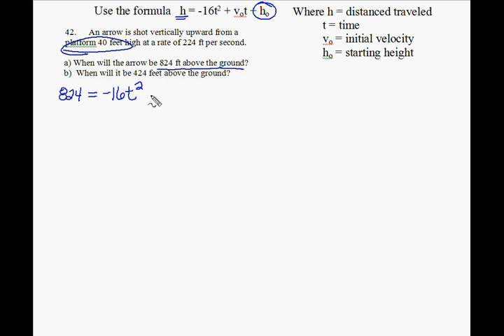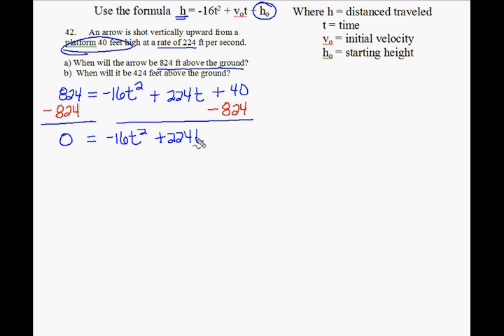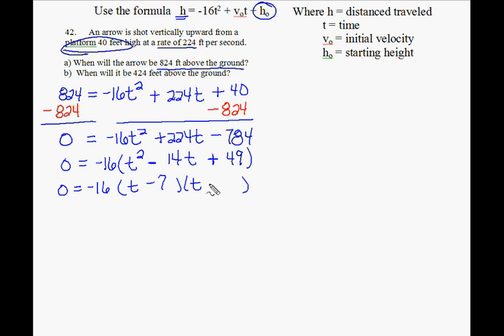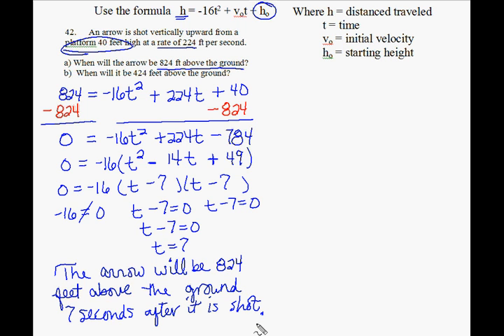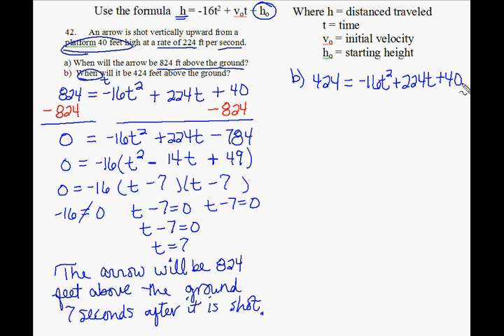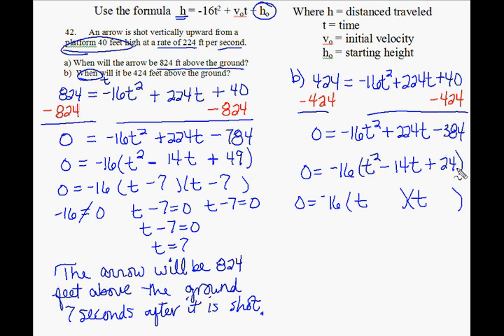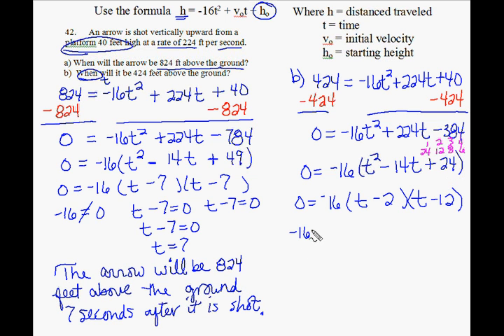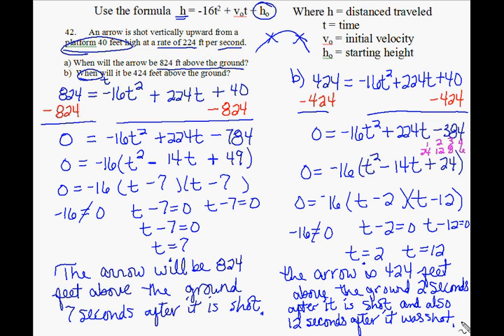5b Identify Values in a Word Problem example 2